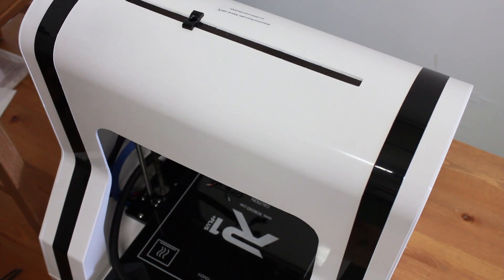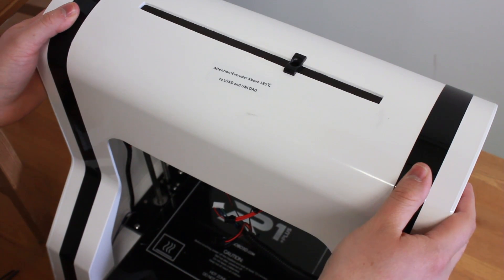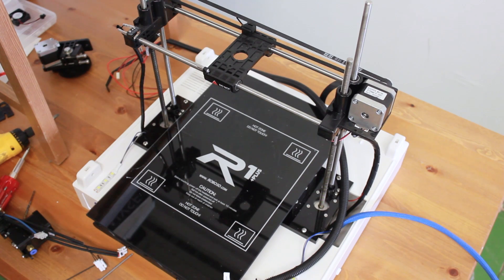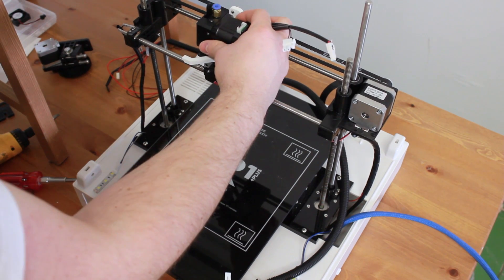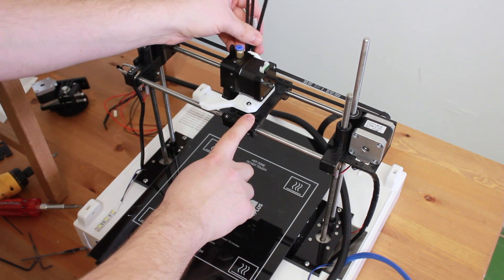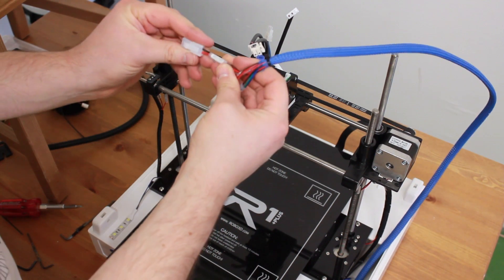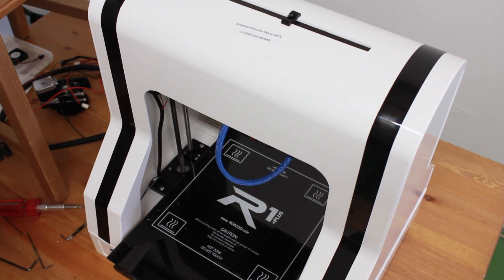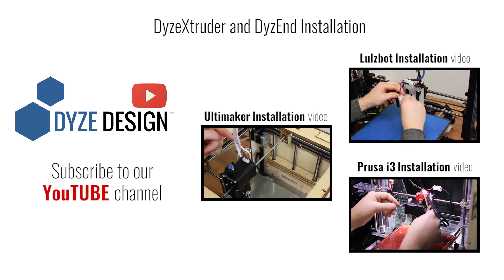ROBO 3D - DyzEND-X +DyzeXtruder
Installation guide for DyzEND-X and DyzeXtruder on a ROBO 3D.